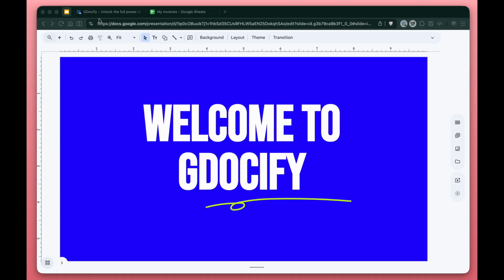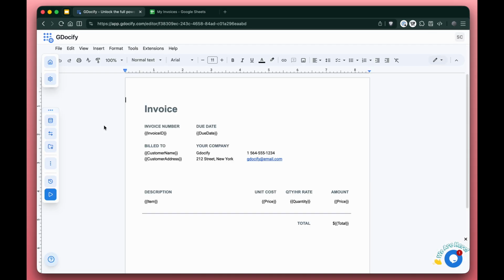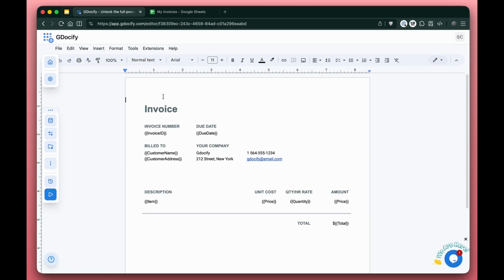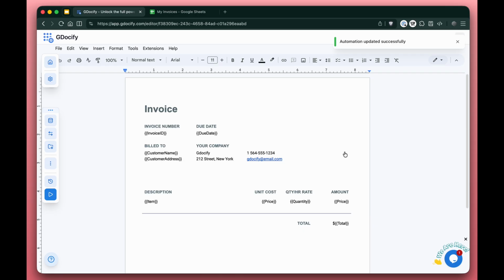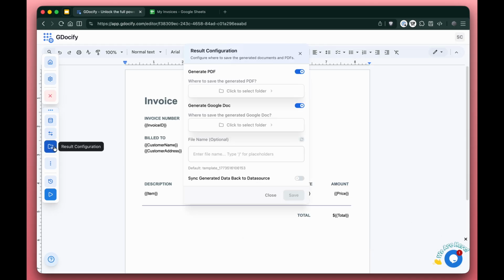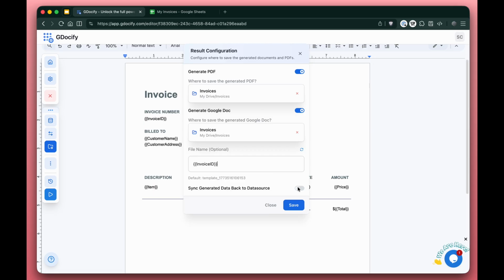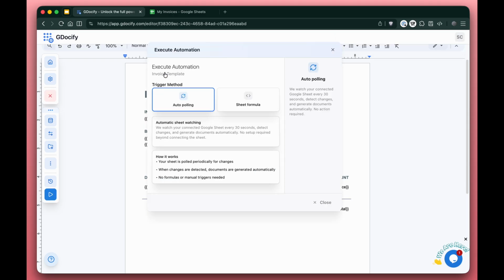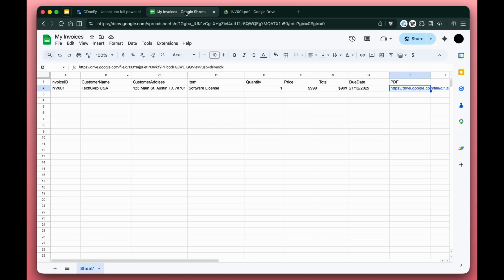How to Convert Google Sheet to PDF Document